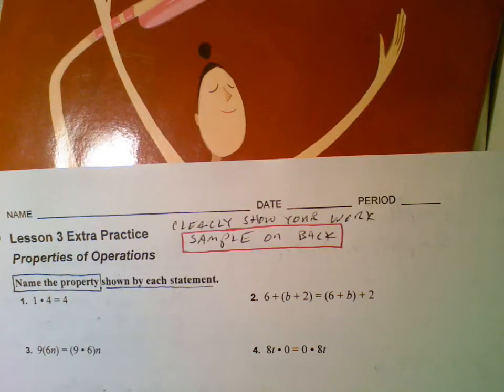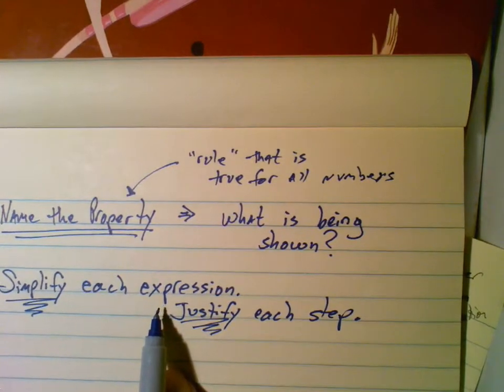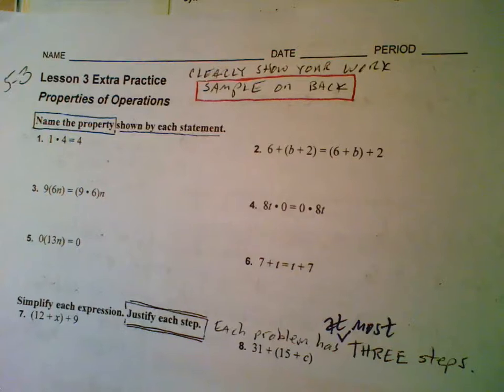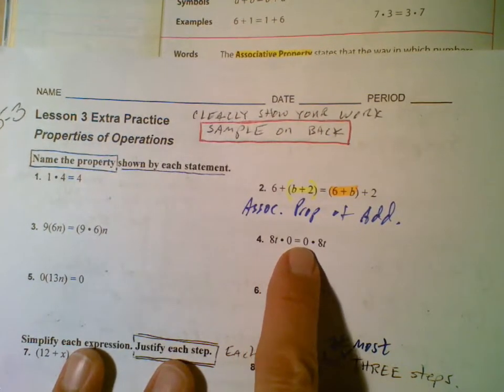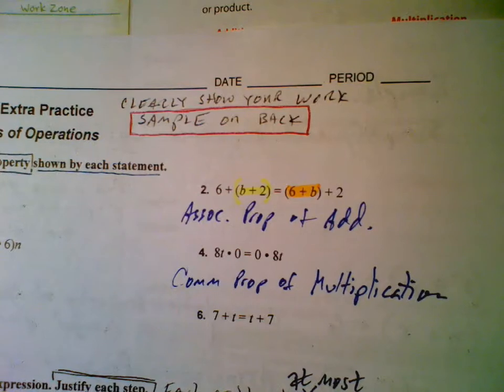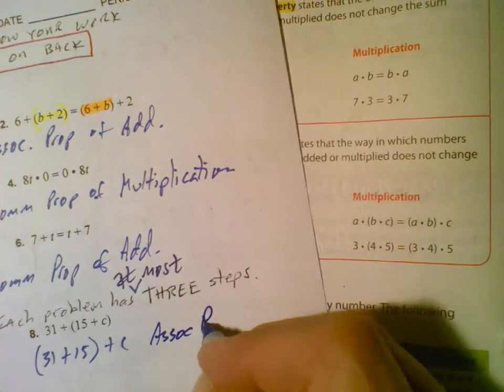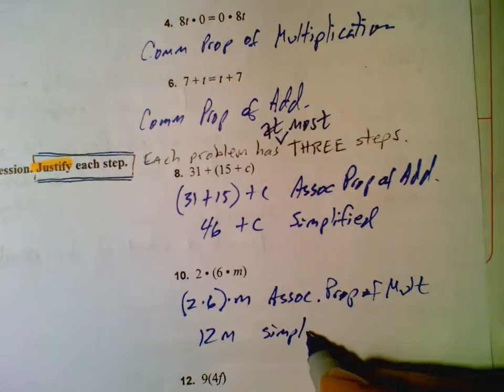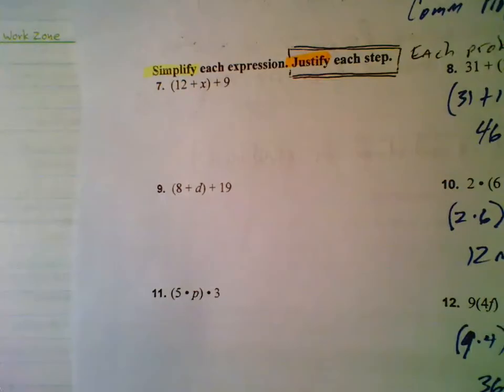Properties Of Operations